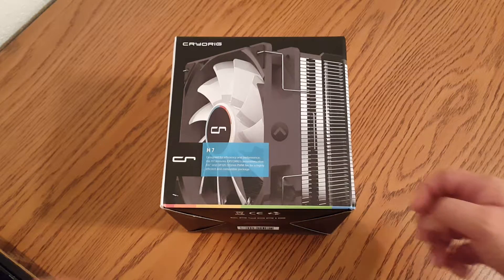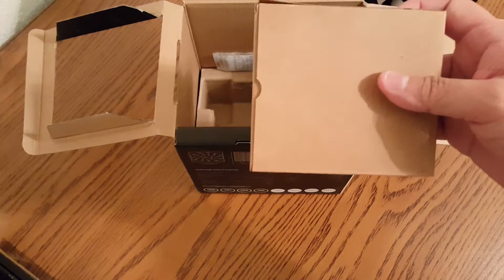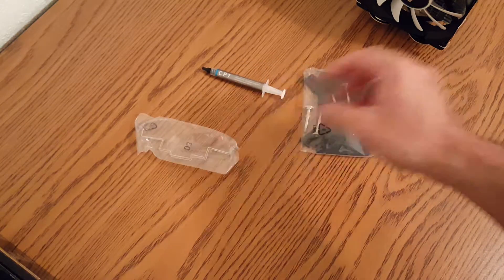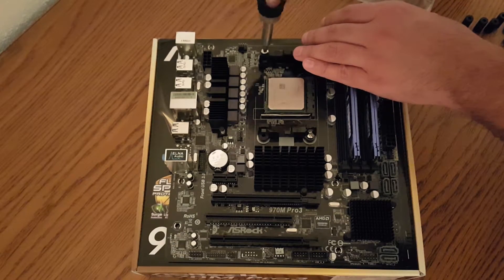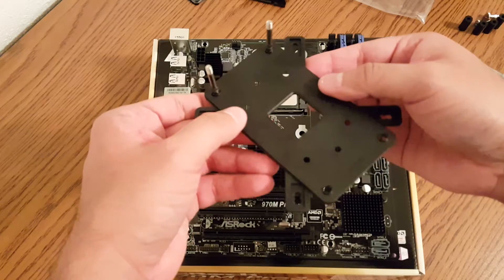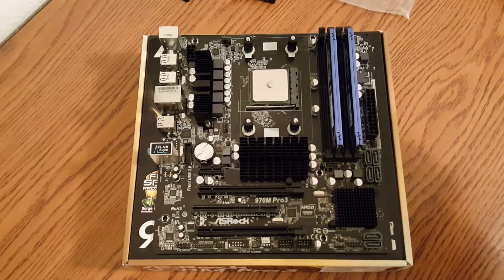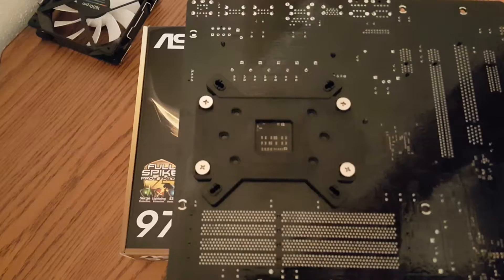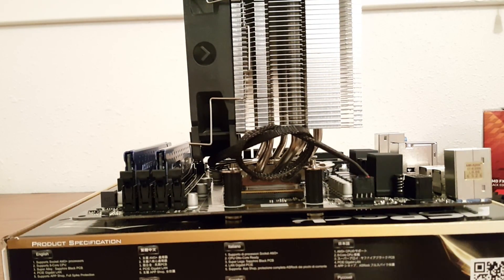Cryorig H7 Unboxing and Installation [AM3+ Socket]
As Black Friday approaches, I hope this video will help many of you all make the difficult decision of purchasing a CPU cooler.

I was able to pick up this cooler on sale, and I feel it has many great features for its price.